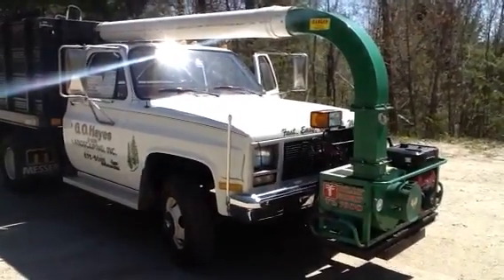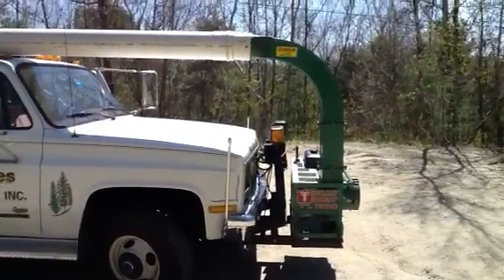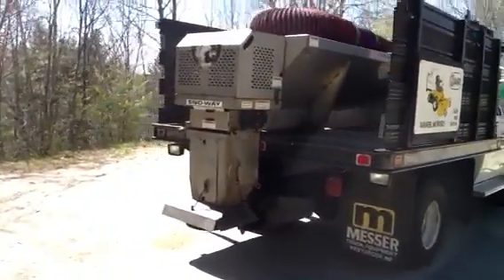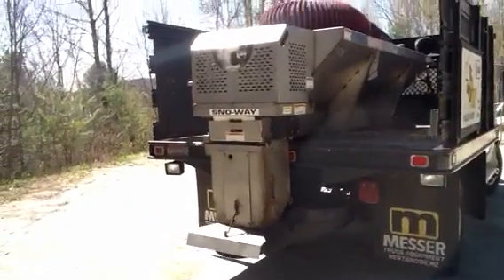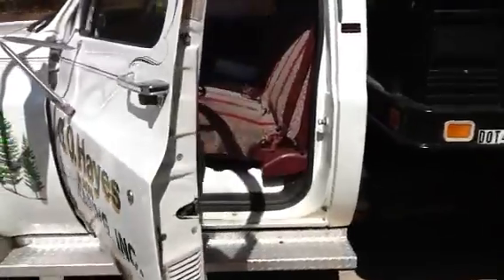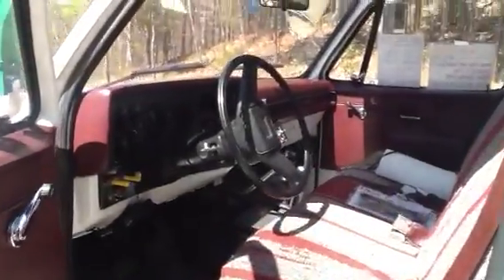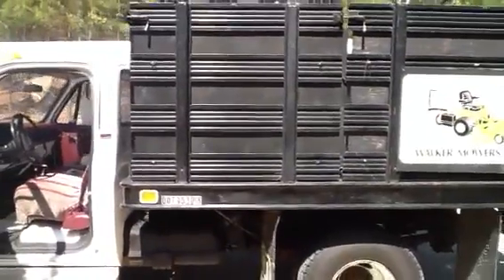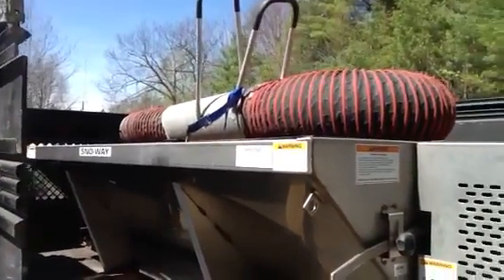1989 GMC 3500 Plow Truck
Includes Billy Goat truck loader, dump body with removable racks, Snow-Way sander stainless, Diamond V Plow, Heavy Duty hitch, standard 4 speed, 350 EFI, dual fuel tanks, 4wd, 55,000 org.